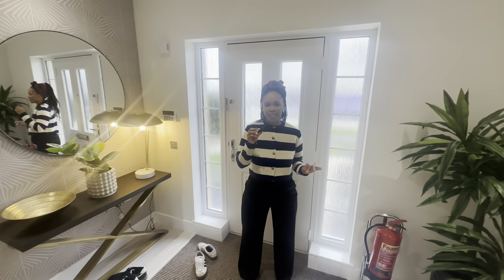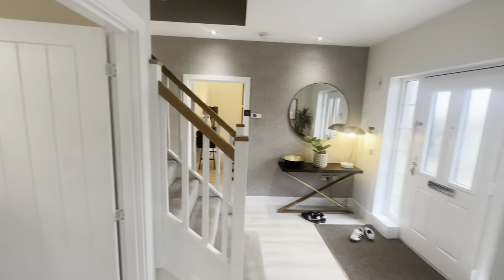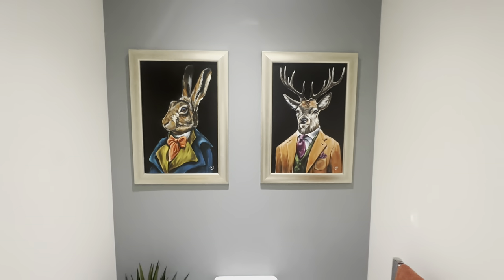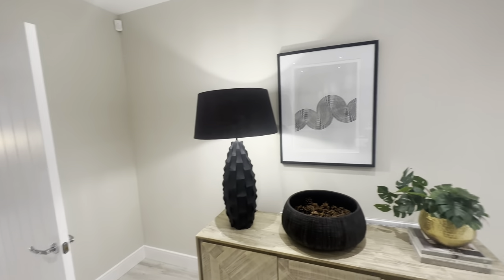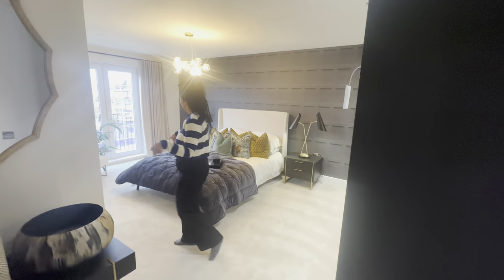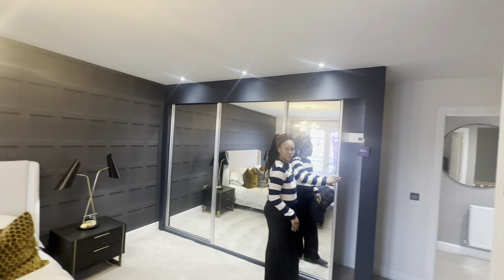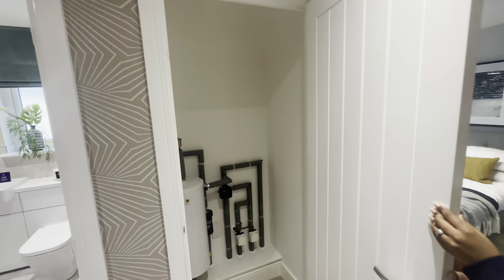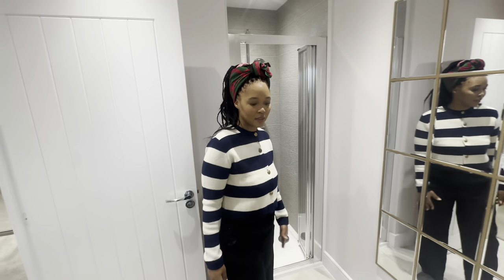Stunning 4 Bedroom Home In The Uk By Taylor Wimpey: The Gordon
Designed with a modern lifestyle in mind, the 4 bedroom Gordon offers plenty of space for relaxed family living.
This generous detached home offers space for a family to grow. The spacious lounge with French doors  lead to the private rear garden making it the perfect space to enjoy cosy family nights. The stylish fully-fitted kitchen which links to the impressive garden room makes it the natural social hub of this home. A separate utility room, downstairs WC, study and dining room adds practical charm. Upstairs the four bedrooms include bedroom 1 with an impressive en suite with double shower. With a second en suite and family bathroom, you’ll never have to queue for a shower in the morning. A detached garage completes the picture for this practical and spacious home.